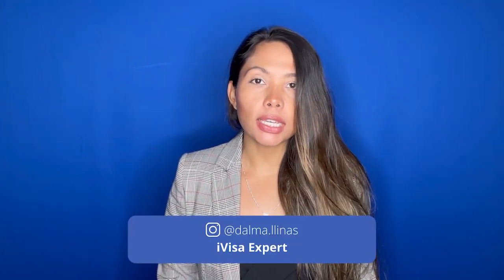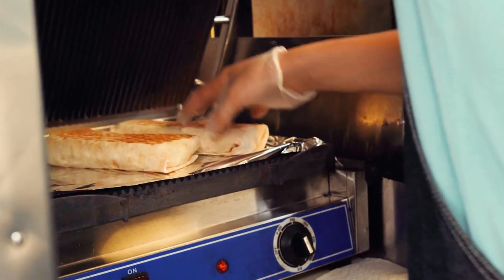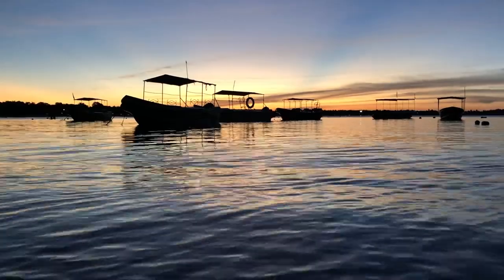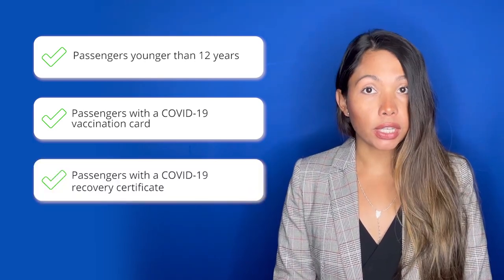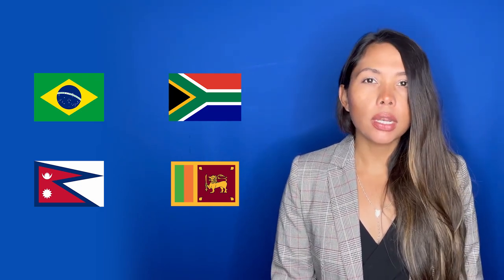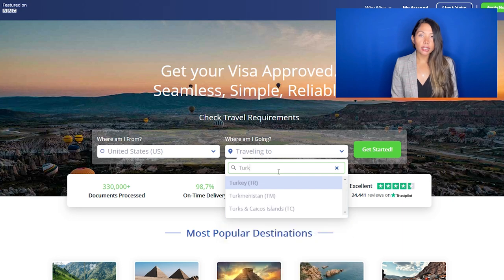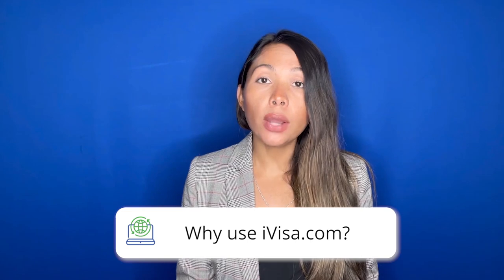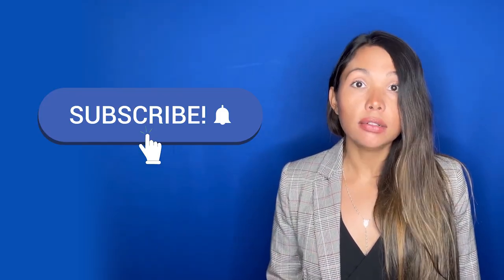How to fill out Turkey Passenger Locator Form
Due to COVID-19, countries change travel regulations every day, so please visit our Learn More page for the most up-to-date information about traveling to Turkey

Did you know Turkey has the highest consumption of tea per capita? Or that half of the country’s population is under 30? In this video, we'll run you through the latest COVID-19 travel restrictions and how to get the Turkey Passenger Locator Form with iVisa.

00:00 Intro
00:47 Latest COVID travel restrictions per country and nationality
02:29 How to process and fill out the Turkey Passenger Locator Form
03:31 Why use iVisa to process your Passenger Locator Form